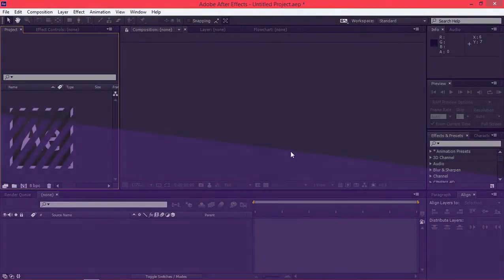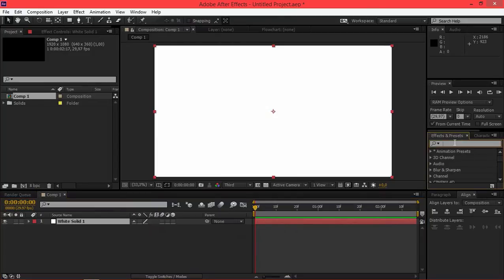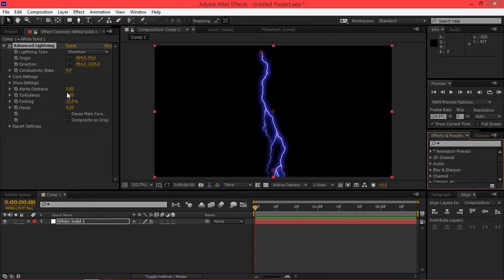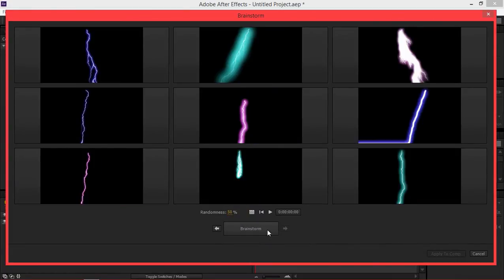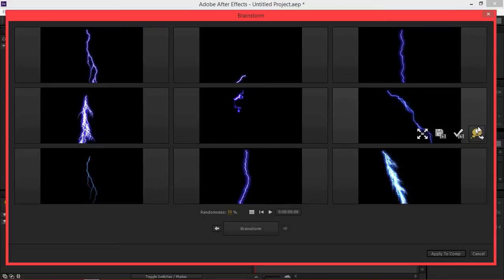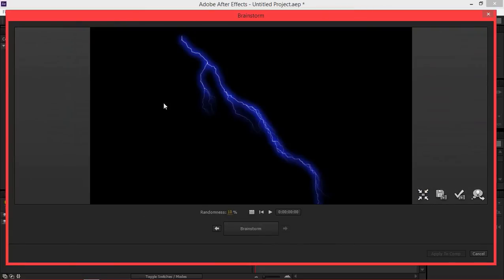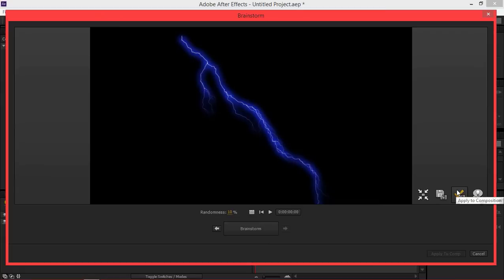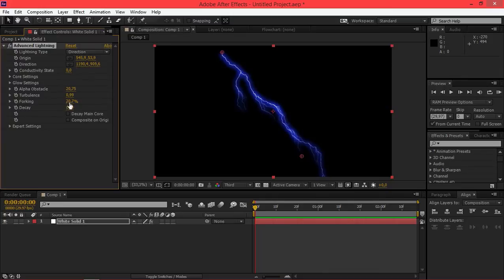After Effects Tutorial | Brainstorm Tool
READ:

This tutorial will explain you how to use the brainstorm tool. The brainstorm tool is very useful and it will speed up your editing process. It's also a nice thing to play with in After Effects.

If you have any questions then leave them in the comments below, and please tell me do you like/dislike my work.

2014.